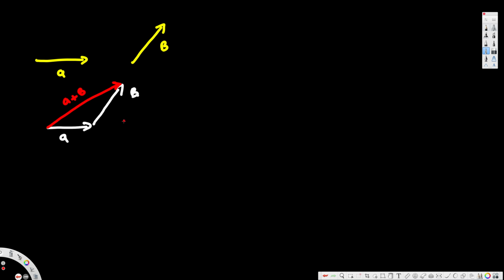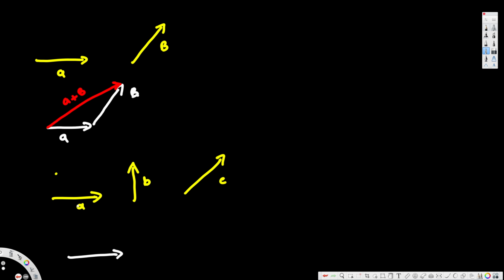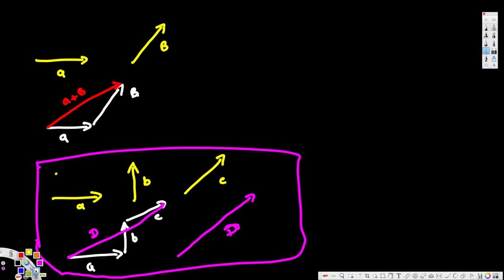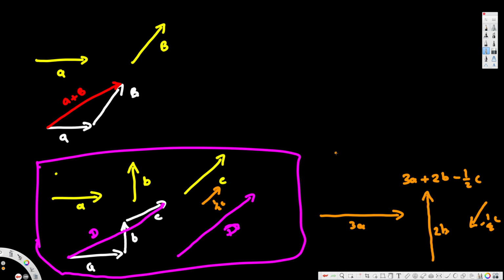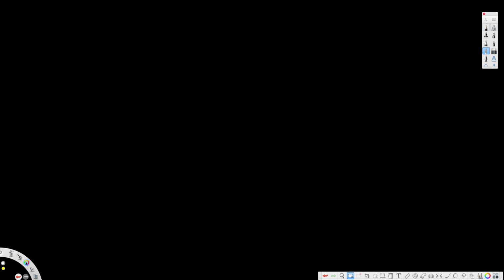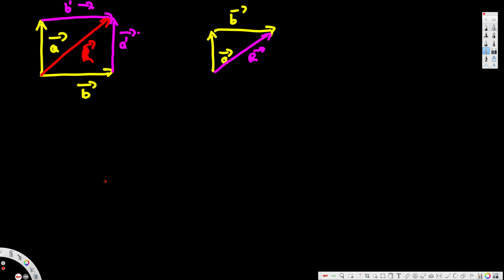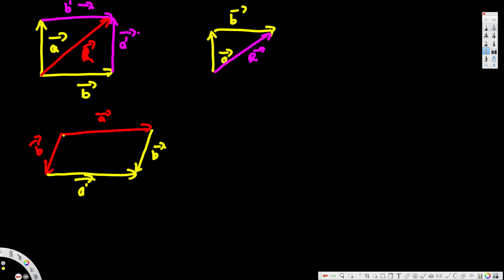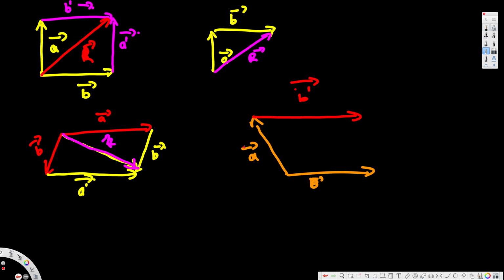Vectors Physics - Addition, Subtraction graphically - Electromagnetic Fields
This physics video tutorial shows you how to add or subtract vectors to calculate the magnitude and direction